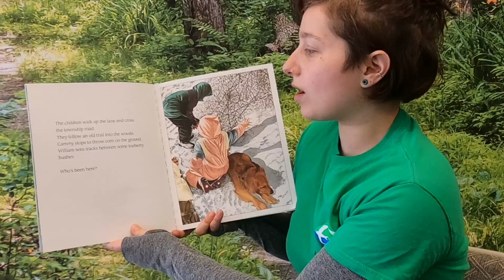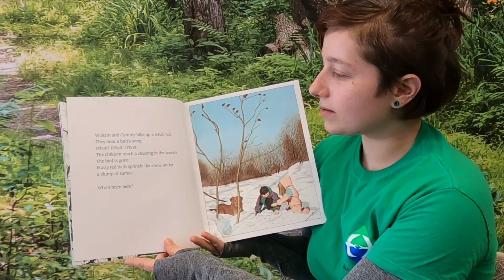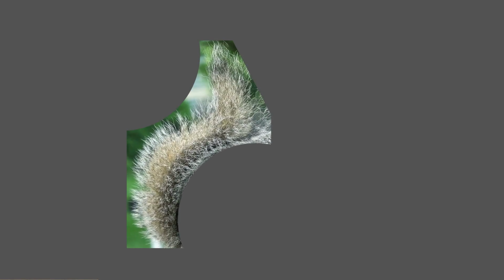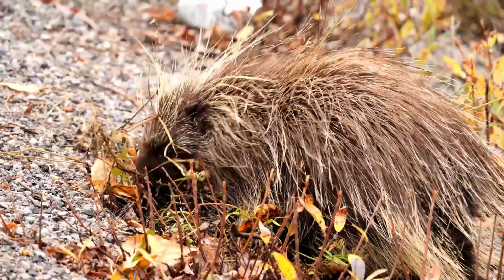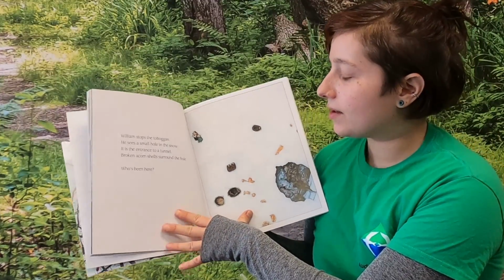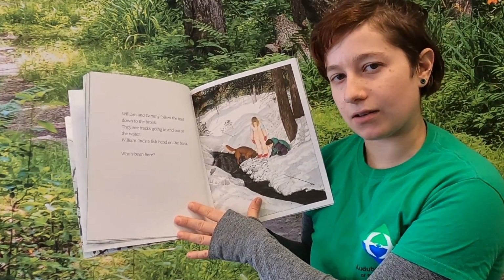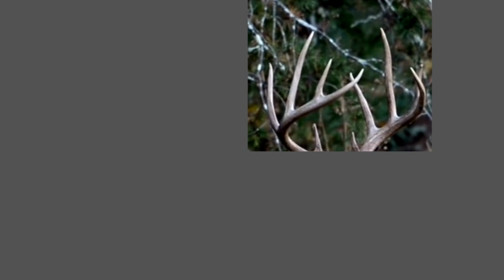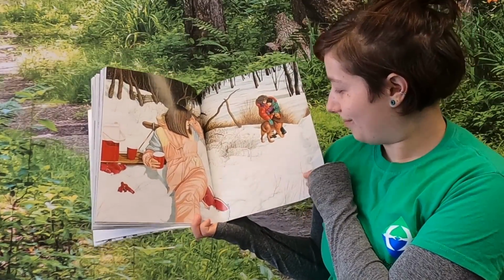In The Snow: Who's Been Here | Virtual Story Time with Audubon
Join Audubon Naturalist Ianna as she reads "In the Snow: Who's Been Here?"  by Lindsay Barrett George!

Welcome to Audubon at Home, where we will bring nature play and learning right into your home. Exploring your backyard or taking a walk on an Audubon wildlife refuge is a great idea to get exercise and fresh air while learning about nature! Look for our videos, activities and tons of nature discovery and fun on our
The mission of the Audubon Society of Rhode Island is to protect birds, other wildlife and their habitats through conservation, education and advocacy, for the benefit of people and all other life. We are an independent, not-for-profit environmental organization dedicated to statewide environmental education, conservation and advocacy. Established in 1897, it is the oldest environmental organization in the state of Rhode Island.